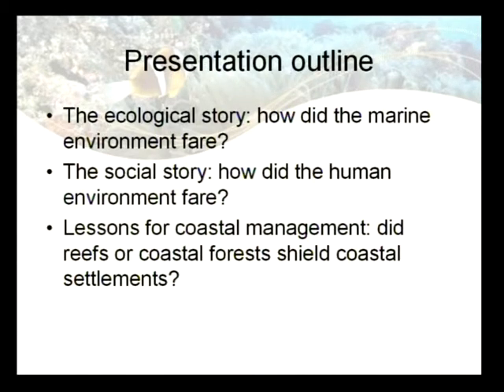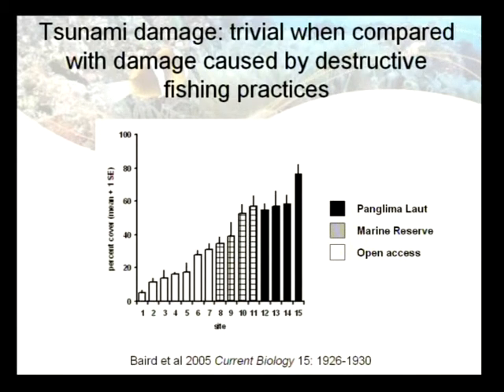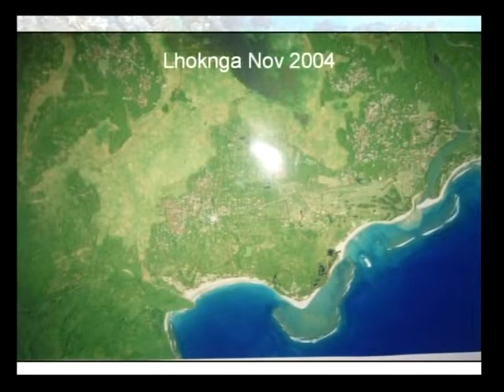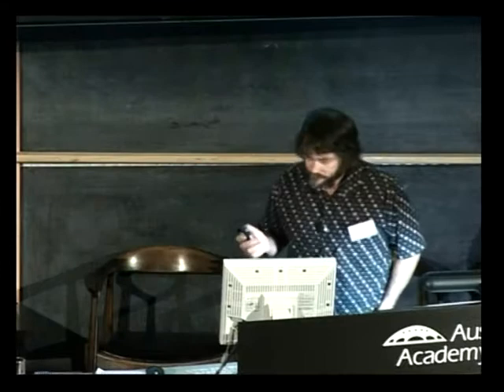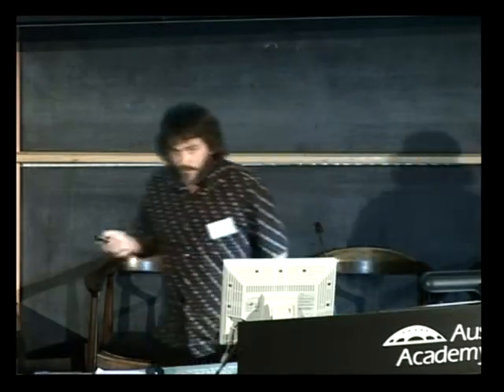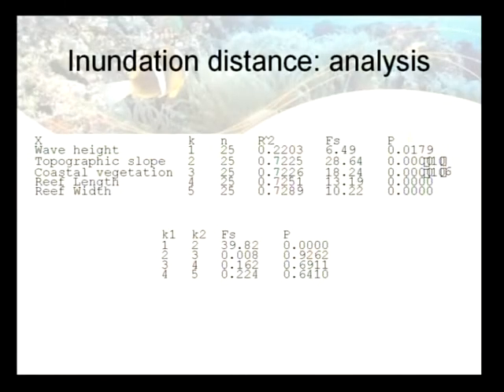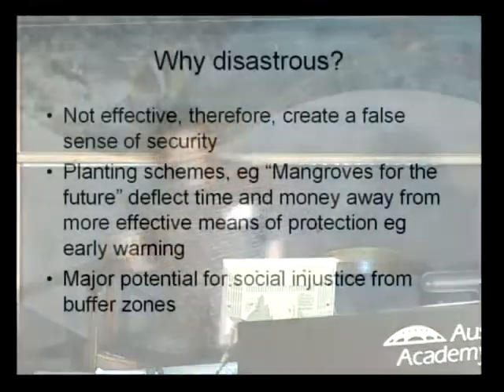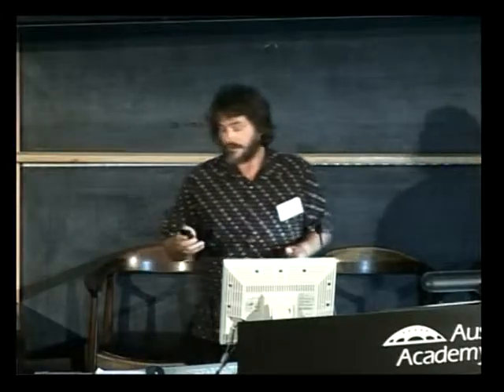Andrew Baird - Before and after the Asian tsunami: Lessons for coastal management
Seminar title: Before and after the Asian tsunami: Lessons for coastal management
Presented by: Andrew Baird
Date: 18-19th October 2007
Seminar type: CoralCoE symposium

Presentation given at the ARC Centre of Excellence for Coral Reef Studies 2007 symposium "Coral reef futures".

Dr. Baird's recent work has documented the effects of the Asian tsunami on coral reefs in Aceh, Indonesia (Baird et al. 2005).

Bio: Dr Andrew Baird is a Principal Research Fellow at the ARC Centre of Excellence for Coral Reefs Studies at James Cook University. Andrew’s current research is focused on the potential for adaptation and acclimatisation in reef corals. His other research interests include the evolution of coral life histories and the role of disturbances, such as tsunami and coral bleaching, on reef assemblages. He has lived and worked in much of the central Indo-Pacific and has ongoing collaborative research projects in Indonesia, Singapore, Micronesia and Japan.